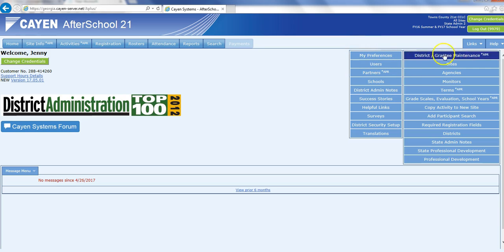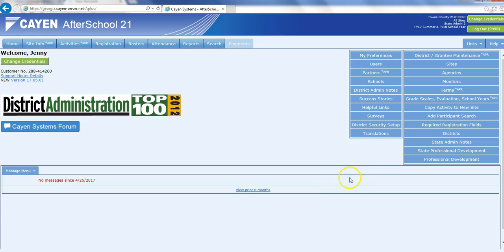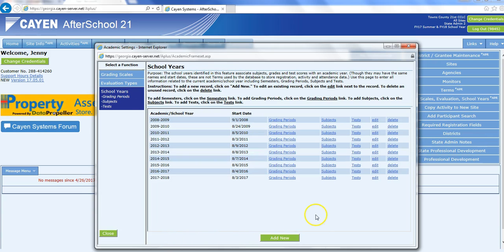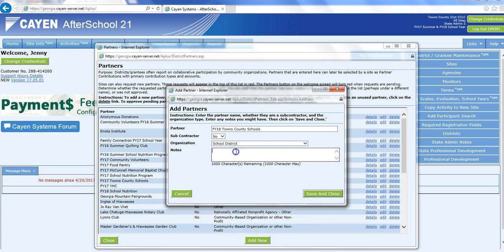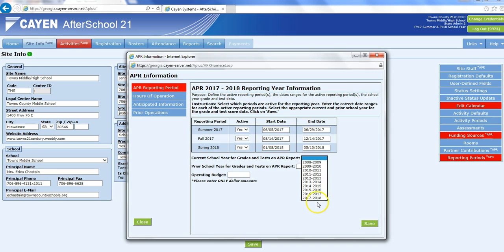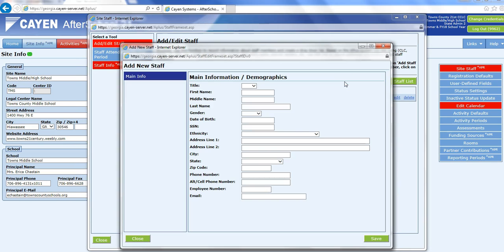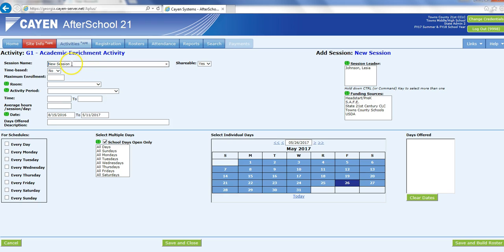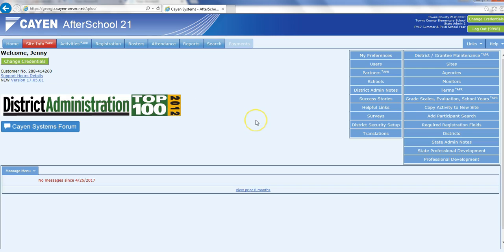Cayen New Term Set Up